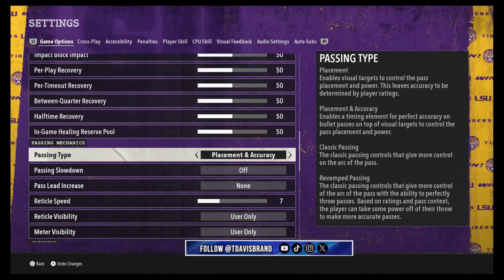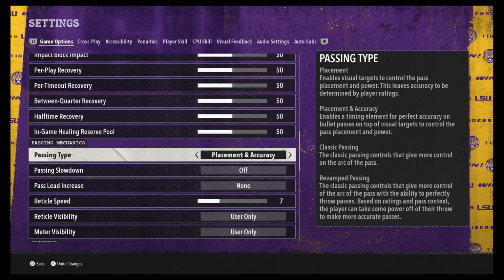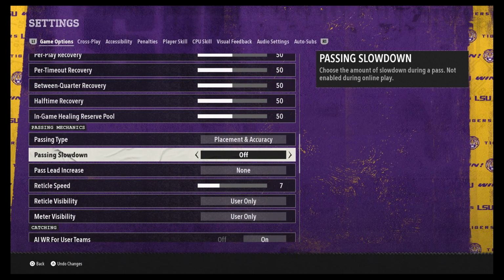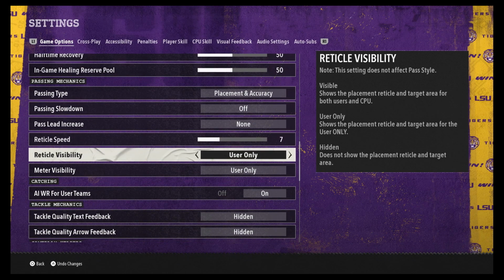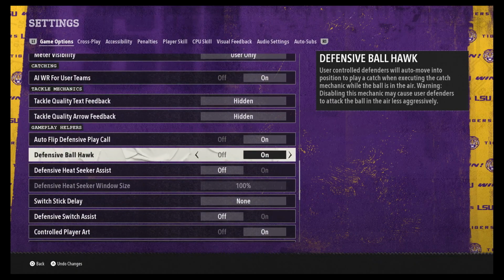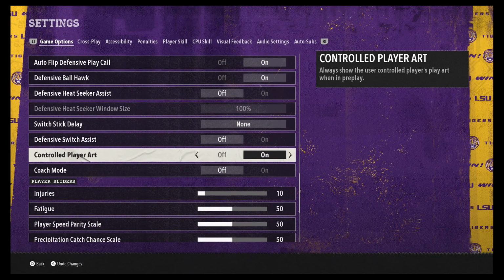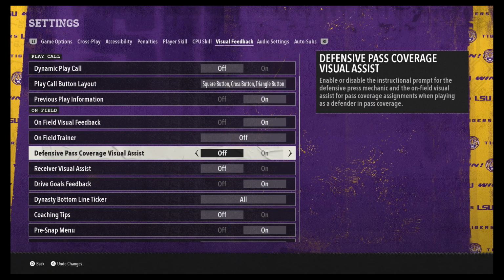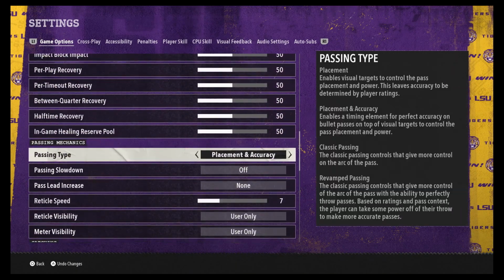The Best Passing Settings You NEED To Use In College Football 26!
In this College Football 26 video, I'll be breaking down the best settings you should use in College Football 26. These tips are strategies I've learned from years of being a professional Madden and College Football Player. My goal is to help you improve at Madden 26 and CFB 26.

0:00 Intro
1:09 Best Settings in CFB 26